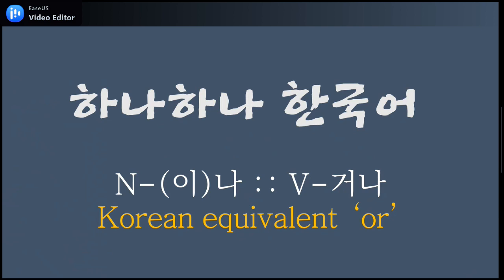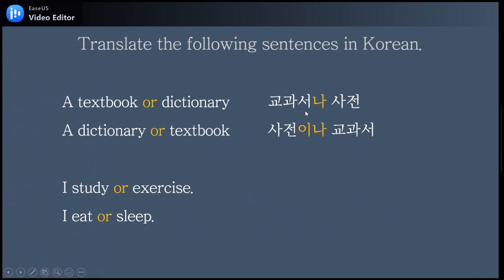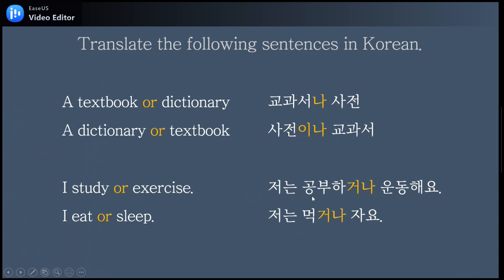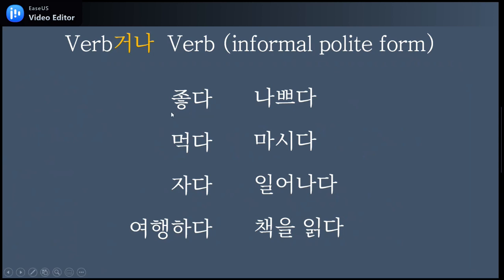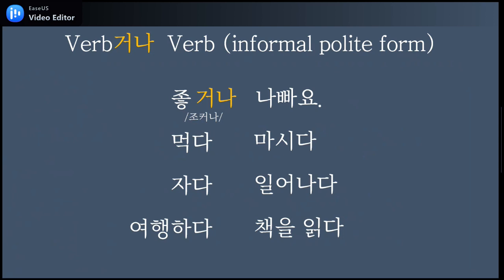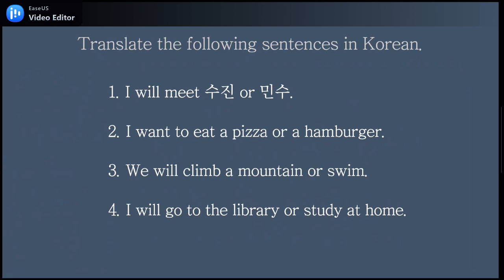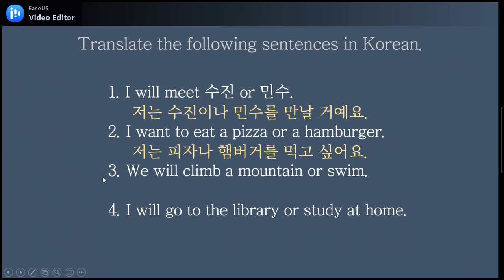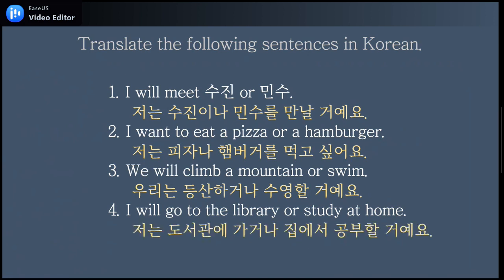Level2 Grammar N 이나 & V 거나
We learn how to express 'or' in Korean.